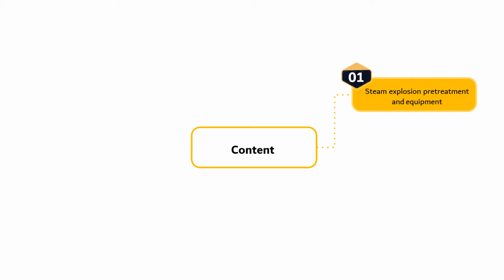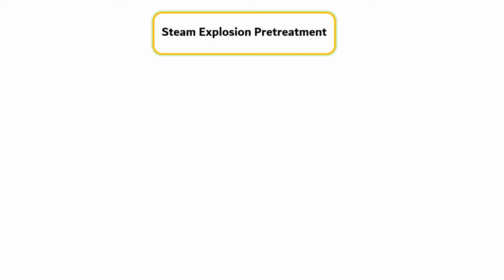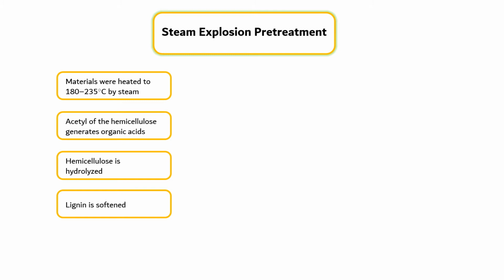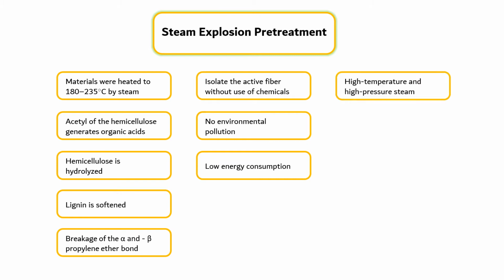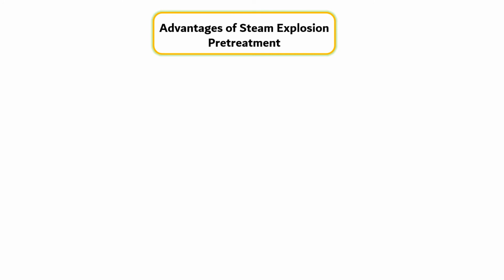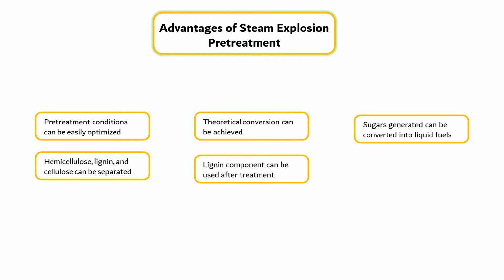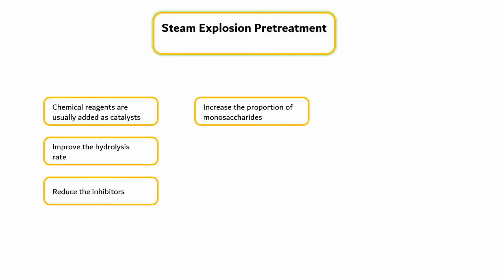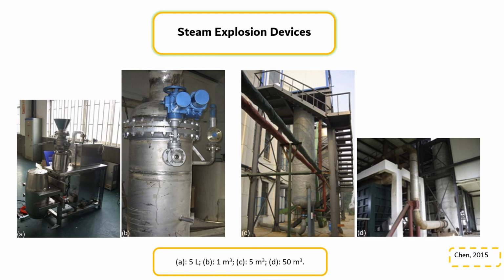BE4109 Biorefinery System_Module 12 Segment 1